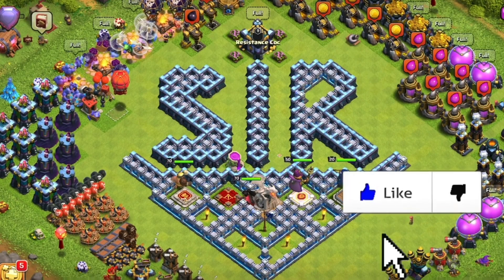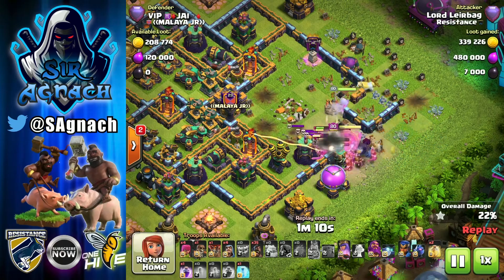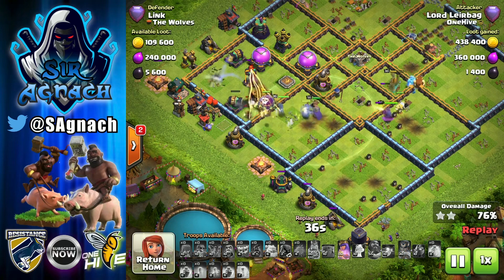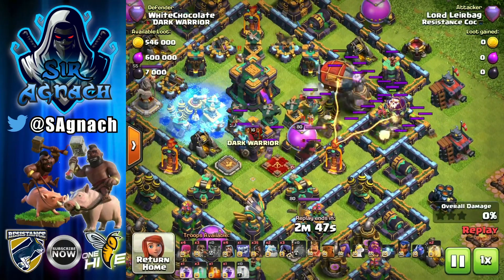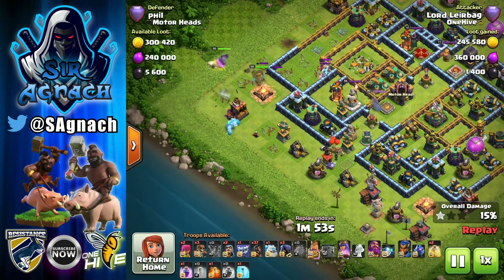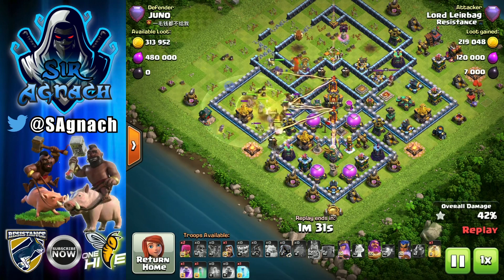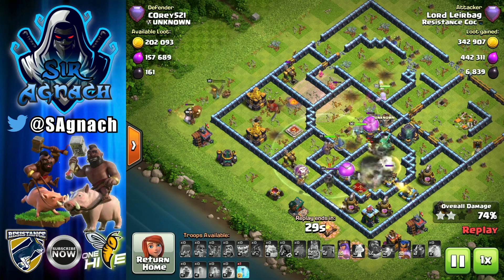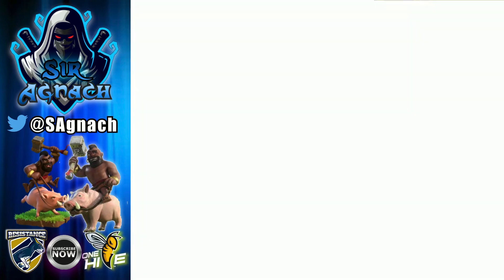Let me show you how to smash TH14s with this simple strategy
This attack strategy is so strong. Using the blizzard to get th, king and queen to get rid of defences and create pathing. Then full send the army of hog riiiiiderrsssss to go through the base.
It’s so easy to use and very strong with the new hog level.